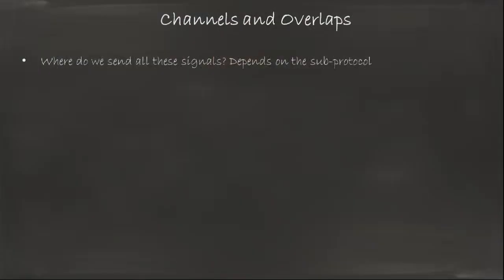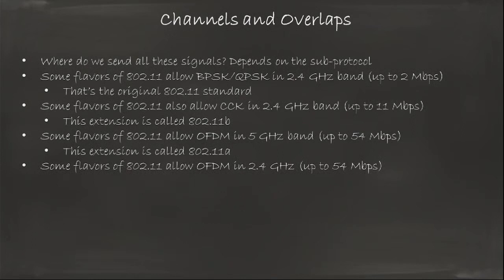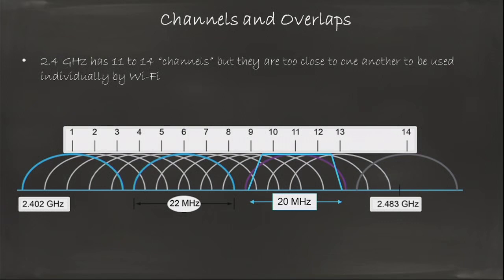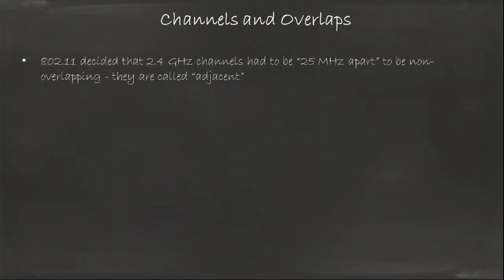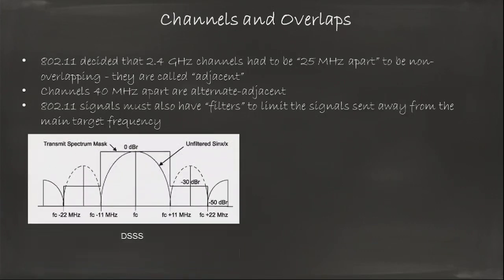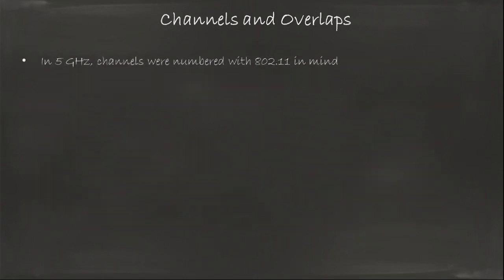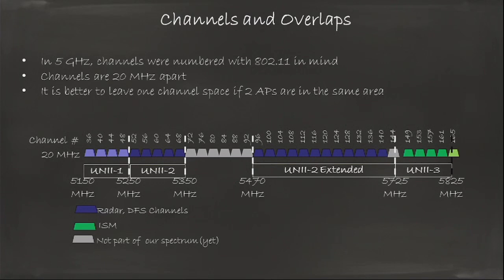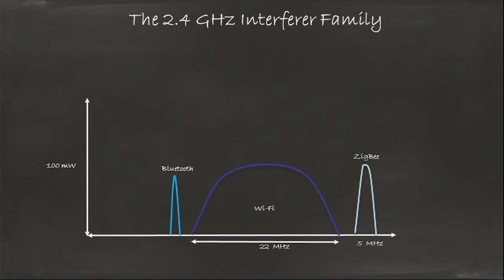1 5 Channels and Overlaps CCNA Wireless 200 355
1.5 Channels and Overlaps - CCNA Wireless 200-355